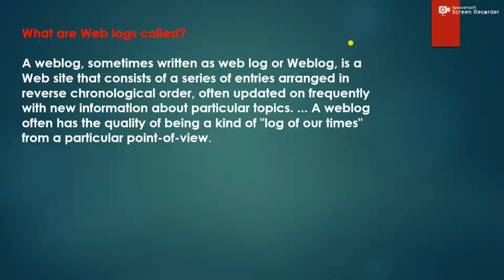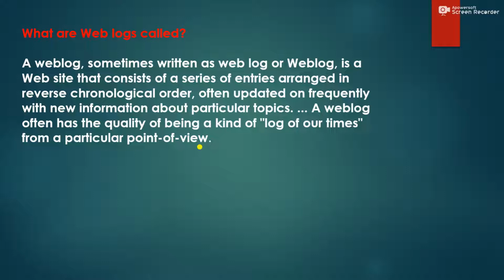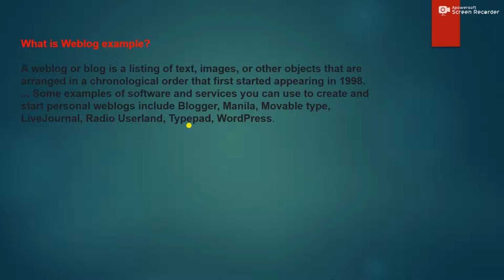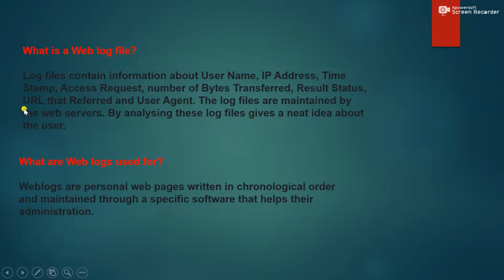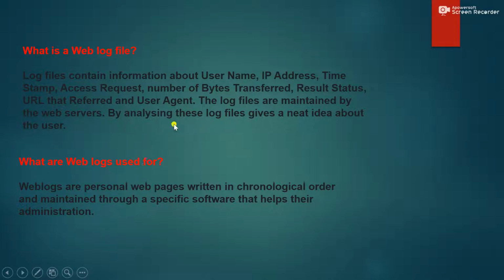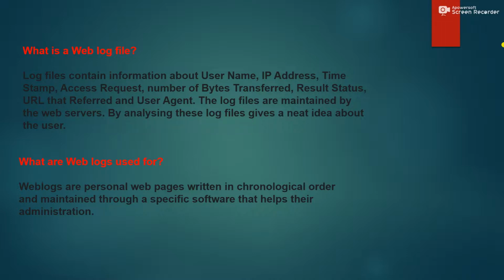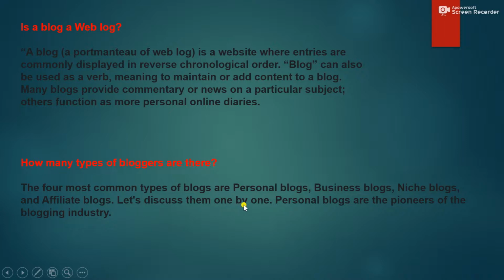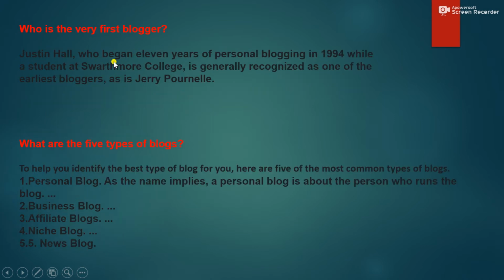Publishing Blogs (Web Logs)